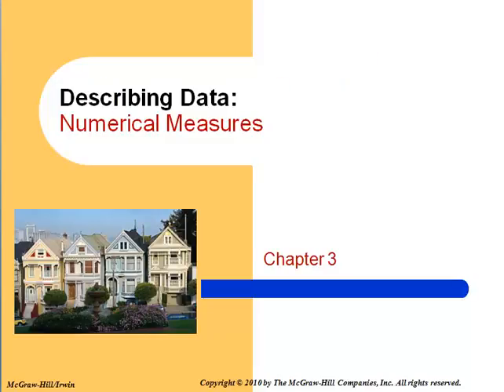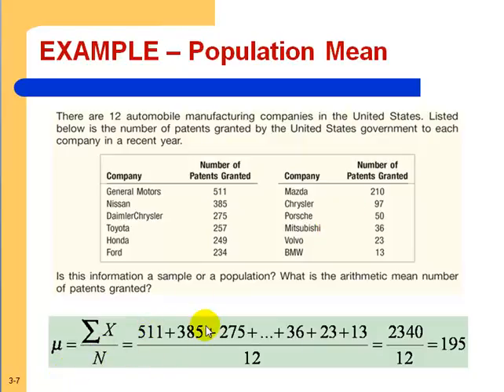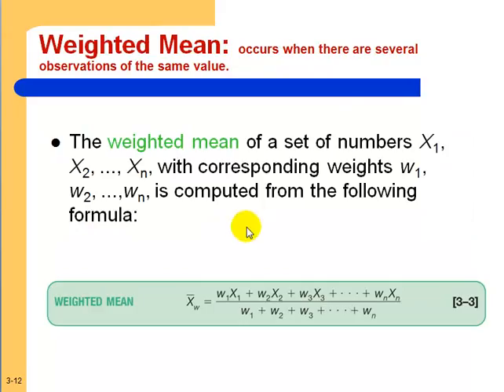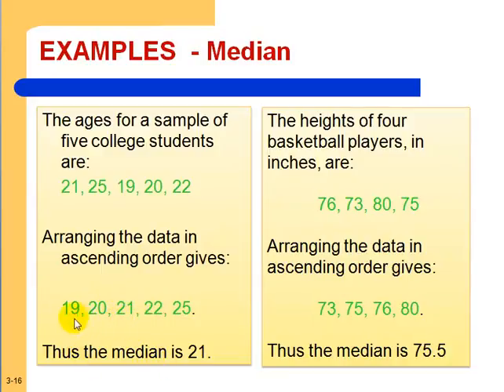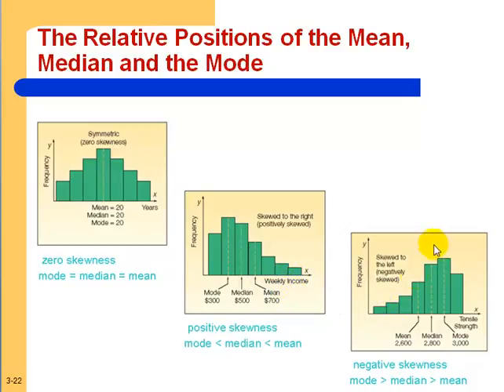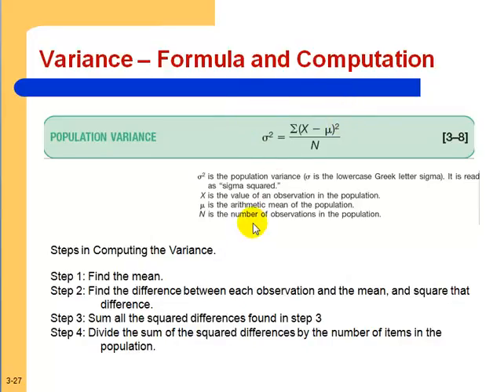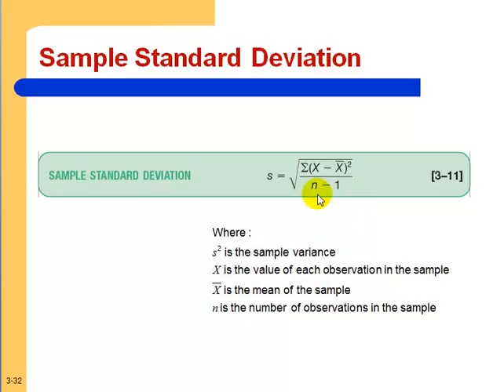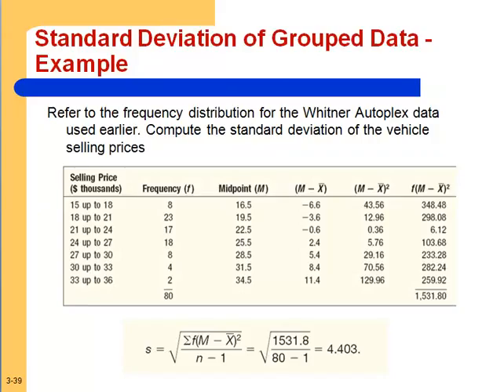Buss Stat Chapter 03